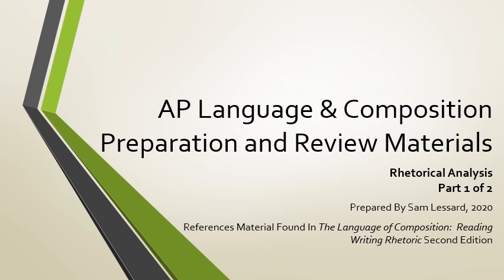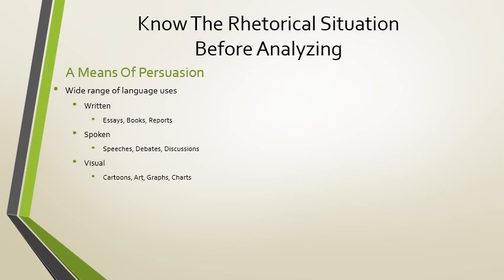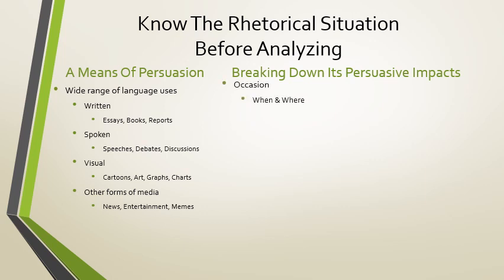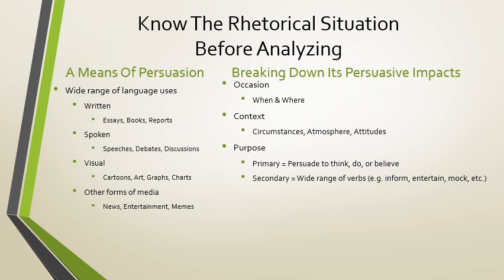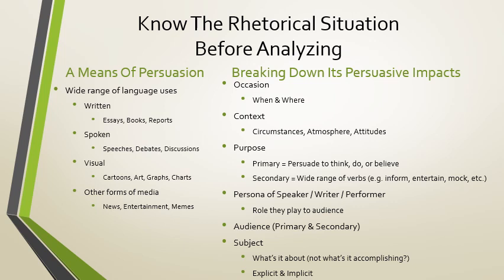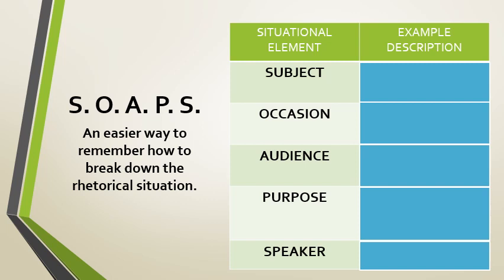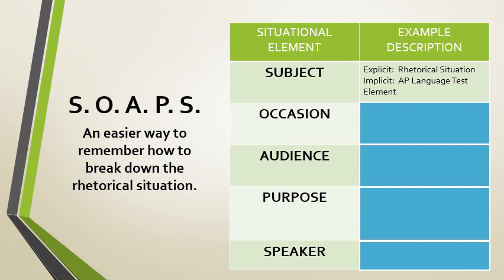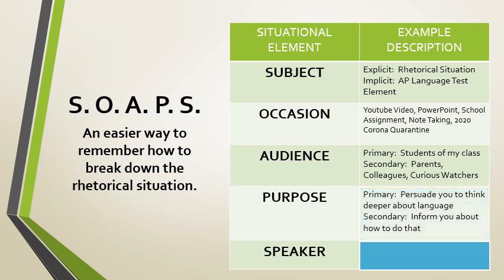Rhetorical Analysis Part 1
This video presents basic information on determining rhetorical types, as well as rhetorical situations.